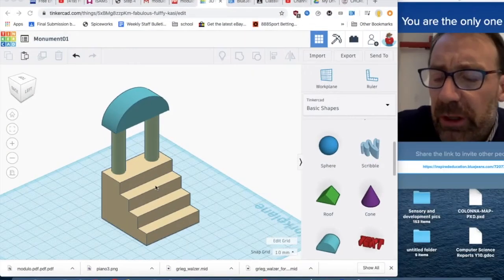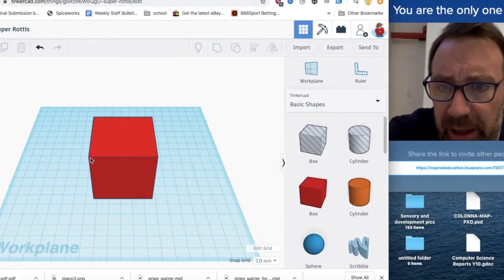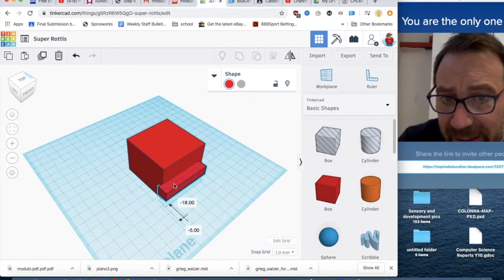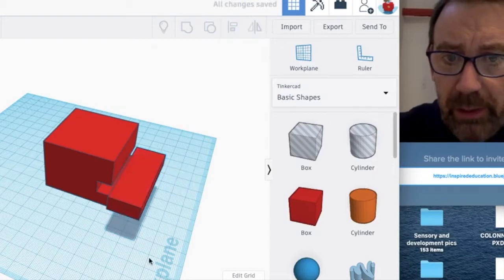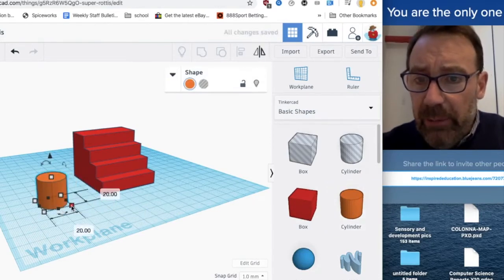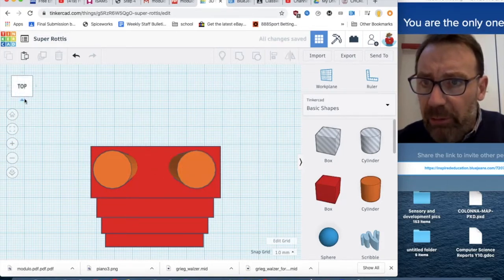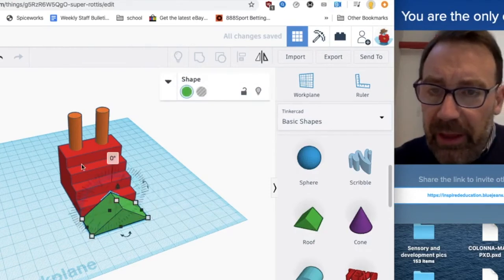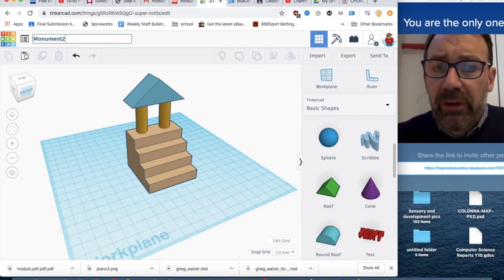TINKERCAD - LESSON 2 - MONUMENT (Measuring and Moving Objects)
LESSON 2: Getting to grips and measuring and moving objects with the online 3D Software from Autodesk/Google.
3D tools can be quite daunting, but Tinkercad is an easy, accessible and free intro to the world of 3D Modelling, especially for Prototyping and 3D Printing.